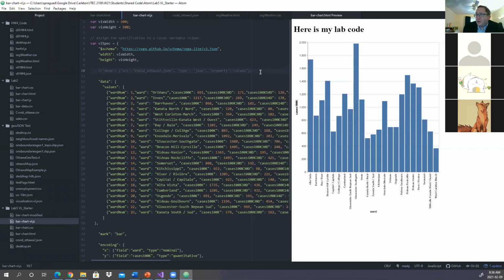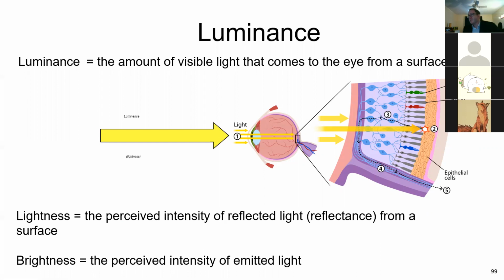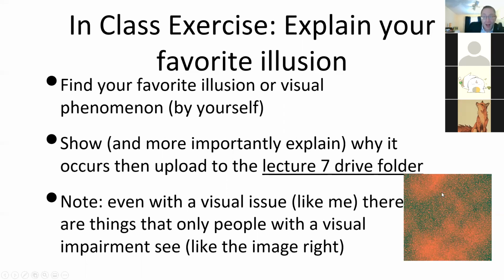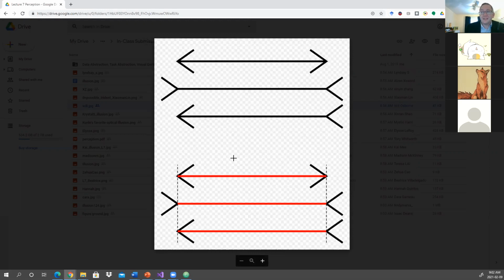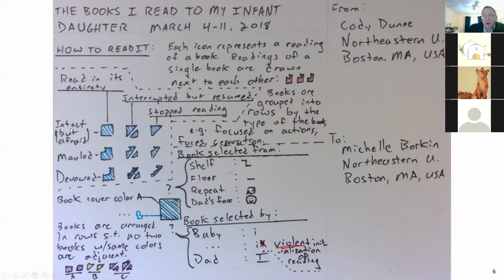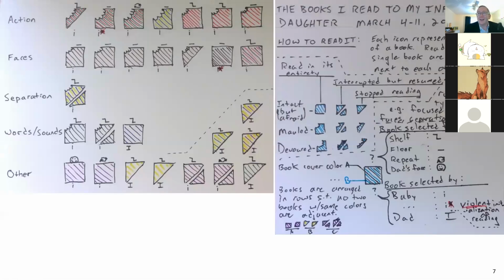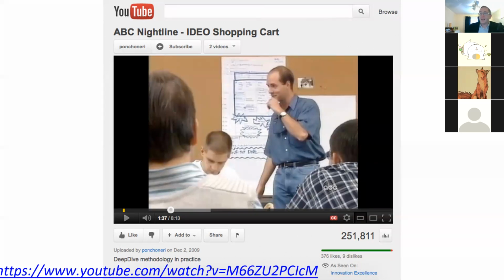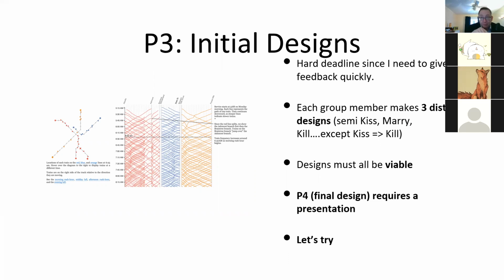L08 Perception2 DearData ITEC2100 W21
A look at project 3, the dear data homeworks (HW5-8), and a review of perception.